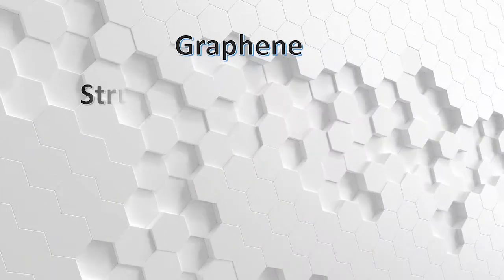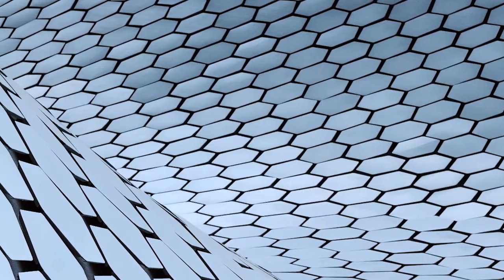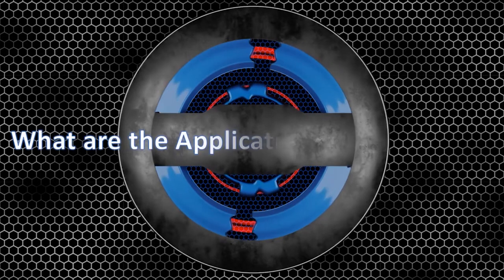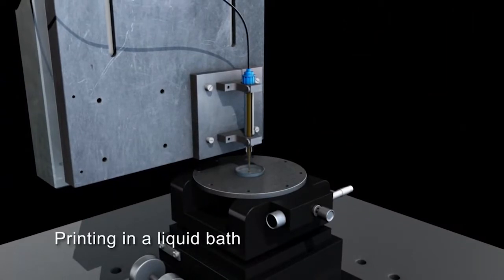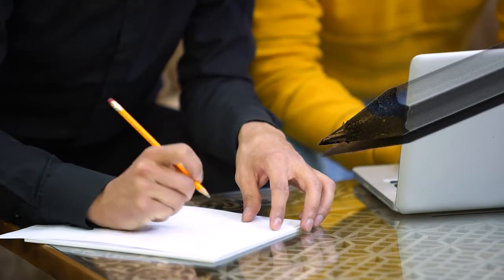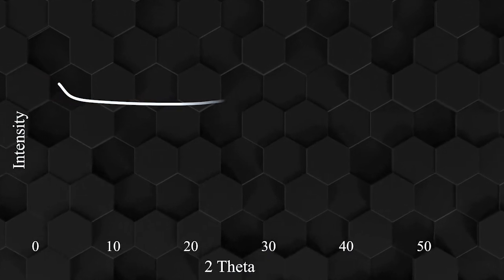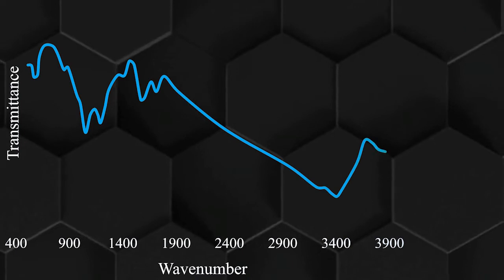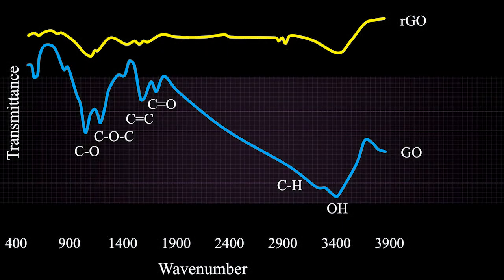Graphene sheets: Structure, Properties, Applications, Synthesis, and Analysis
In this video, the properties, structure, applications, synthesis methods, XRD and FTIR characterization of graphene sheets are described.

Credits:
Creative Commons 3 and 4
Voice maker